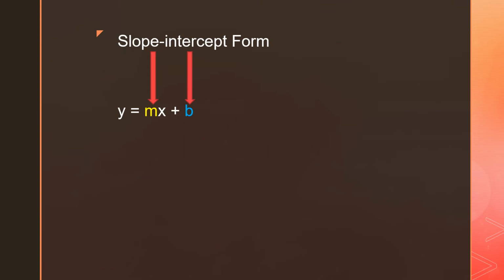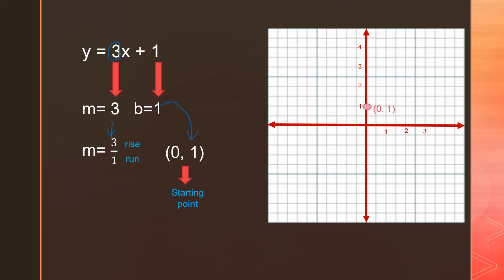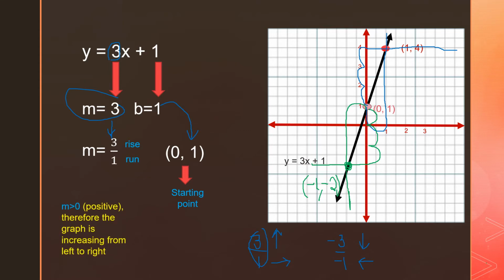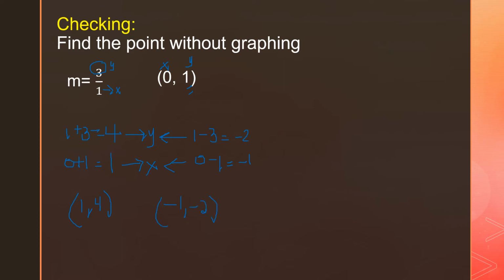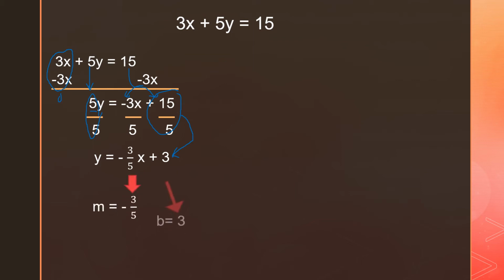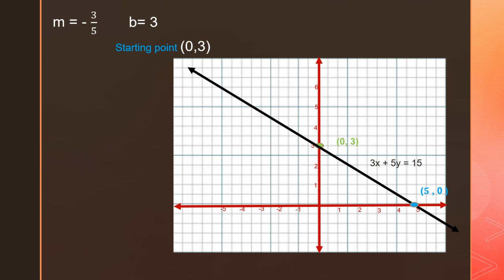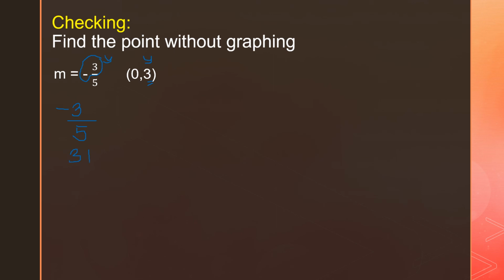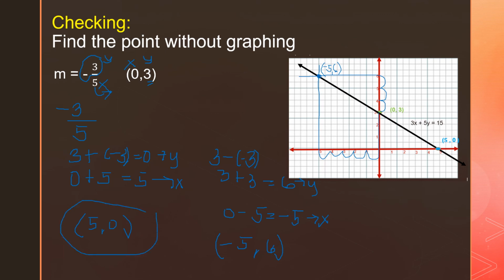graphs of linear equations using slope and intercept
graphs of linear equations
linear equations using slope and intercept